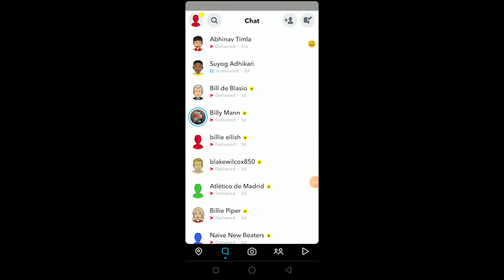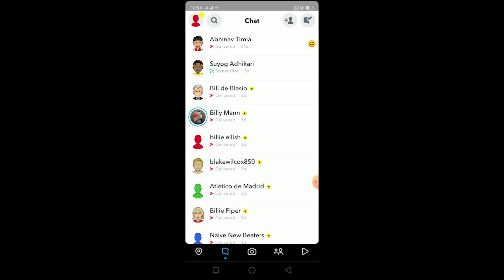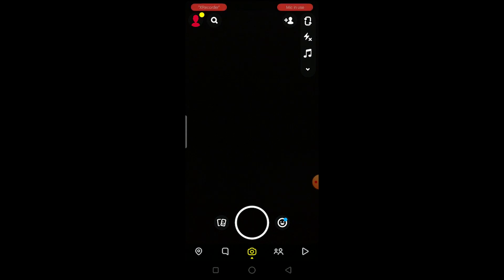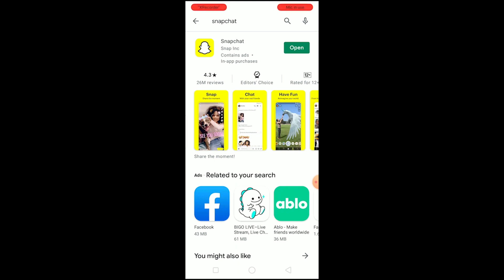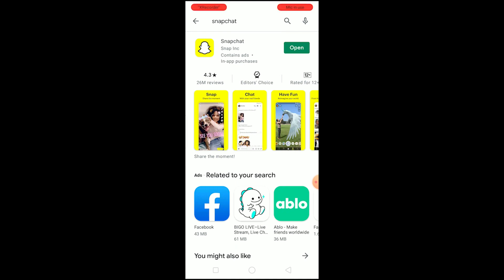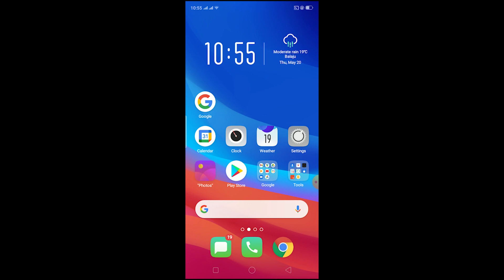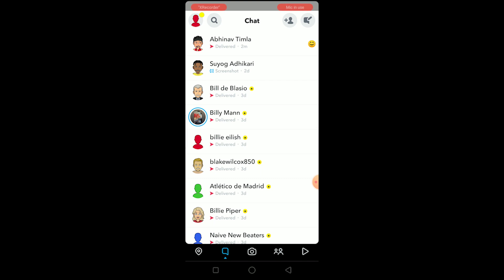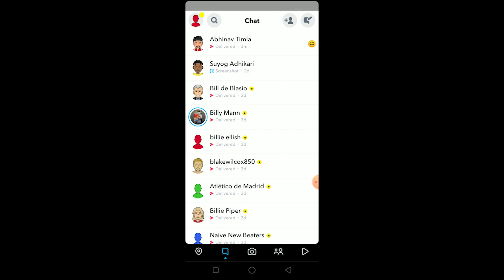Snapchat Not Opening? Fix Snapchat Crash (2021)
In this short and easy tutorial, I’ll be showing you how you can fix Snapchat crashing or not opening issues. This is a very simple and easy process and anyone can get help from it.
Snapchat is an American multimedia messaging app developed by Snap Inc., originally Snapchat Inc. One of the principal features of Snapchat is that pictures and messages are usually only available for a short time before they become inaccessible to their recipients.
So, to fix Snapchat crashing or not opening issue, follow the steps mentioned below:

1. The first way you can fix this issue is by simply closing the Snapchat app and reopening it. Sometimes just refreshing the app could fix the issue.
2. The other method to fix the issue is by checking if you have any updates pending. Go to your App Store or Play Store and if there are any updates available for the app, then make sure to update it to the latest version.
3. If the issue continues, then it could be because the Snapchat servers are down or under maintenance. You can know that by checking the Twitter account or Sub-reddit of Snapchat.
4. Another method to fix the issue is by simply re-installing the app on your device.
5. The last option will be to factory reset the device. This method is not recommended so, make sure to follow all the steps before doing it.
6. After following all the steps mentioned, you’ll be able to fix the Snapchat crashing or not opening issue.